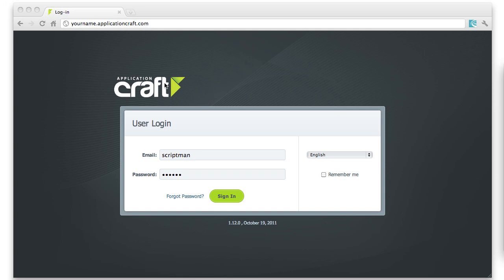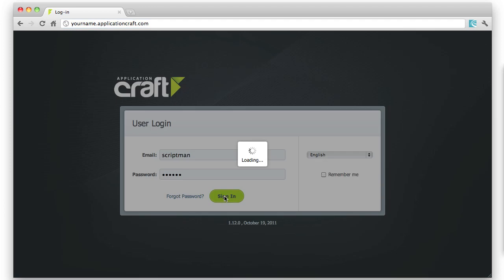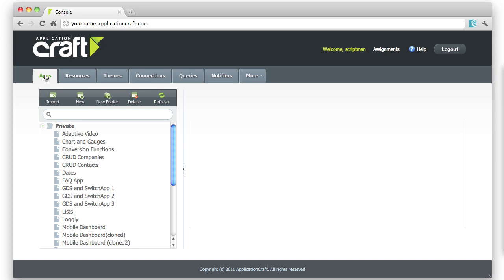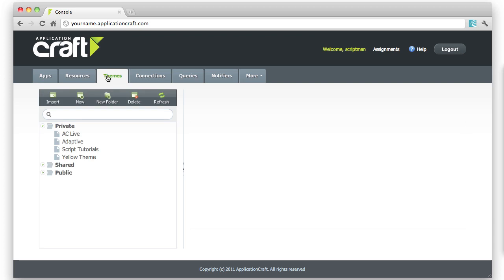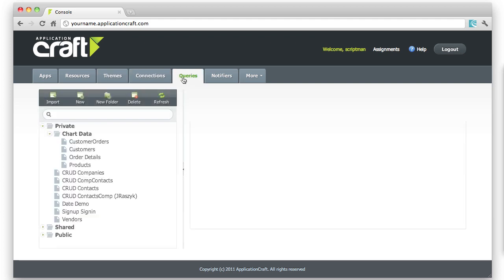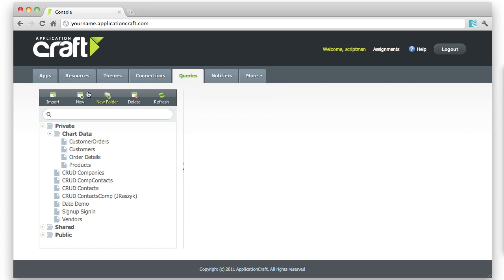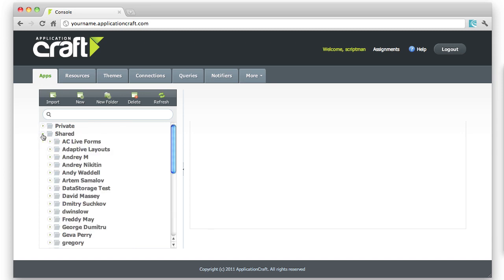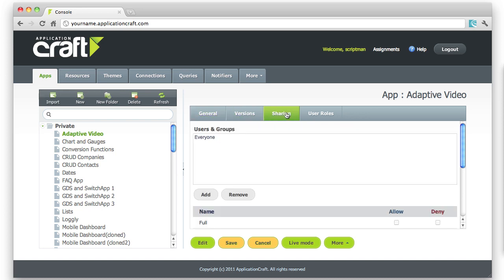Logging into the Console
A quick stroll around the 'Console', where you collaborate with other users on all Content and other stuff.